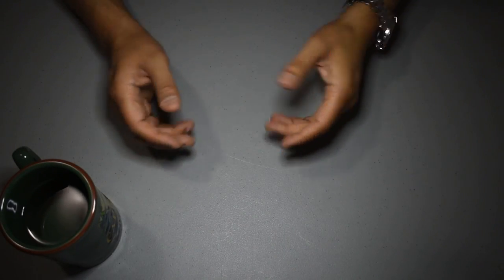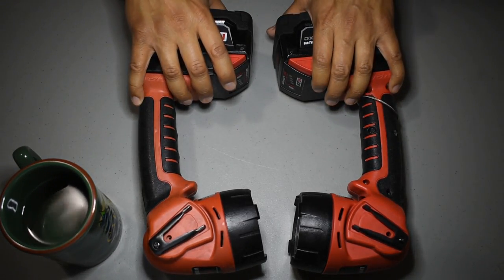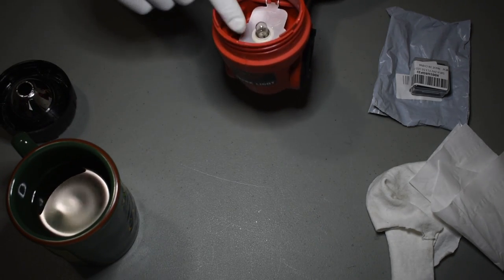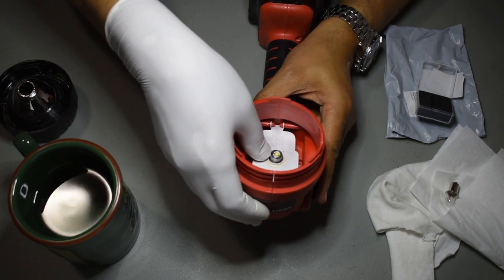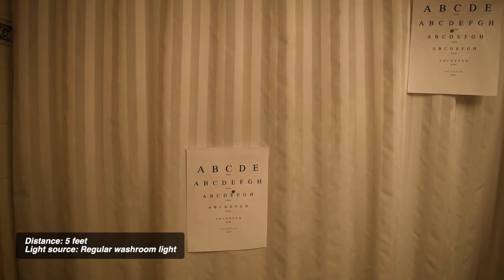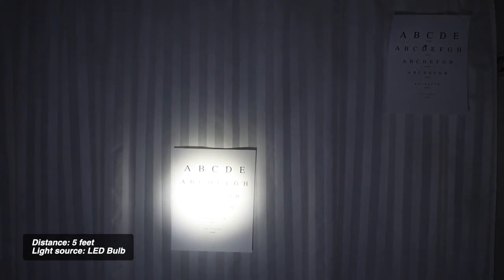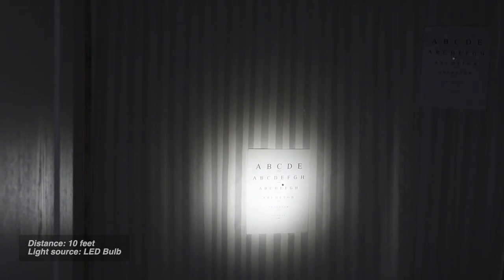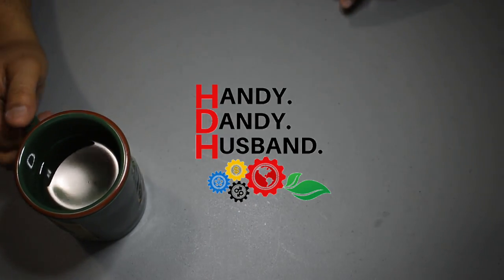𝗤𝗨𝗜𝗖𝗞 𝗧𝗜𝗣: 𝗩𝟮𝟴 / 𝗠𝟮𝟴 𝗠𝗶𝗹𝘄𝗮𝘂𝗸𝗲𝗲 𝗟𝗘𝗗 𝗖𝗼𝗻𝘃𝗲𝗿𝘀𝗶𝗼𝗻 plus comparison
𝗥𝗲𝗳𝗿𝗲𝘀𝗵 𝘆𝗼𝘂𝗿 𝗼𝗹𝗱 𝗩𝟮𝟴 / 𝗠𝟮𝟴 𝗠𝗶𝗹𝘄𝗮𝘂𝗸𝗲𝗲 𝗙𝗹𝗮𝘀𝗵𝗹𝗶𝗴𝗵𝘁 𝘄𝗶𝘁𝗵 𝗮𝗻 𝗟𝗘𝗗 𝗕𝘂𝗹𝗯 𝗰𝗼𝗻𝘃𝗲𝗿𝘀𝗶𝗼𝗻.  Watch this easy, step by step video that also compares the LED bulb with the old Xenon Incandescent bulb and how long each bulb lasts. [*Trademark Disclaimer Below].
Time Stamps:
1.  2:30 - Items Needed
2.  2:58 - LED Conversion
3.  5:48 - Light Intensity comparison
4.  9:40 - Battery life duration comparison

*H.D.H. does not own the MILWAUKEE logo or any MILWAUKEE intellectual property.  There is no commercial benefit being derived and none is intended.  MILWAUKEE has neither endorsed nor approved of this video.